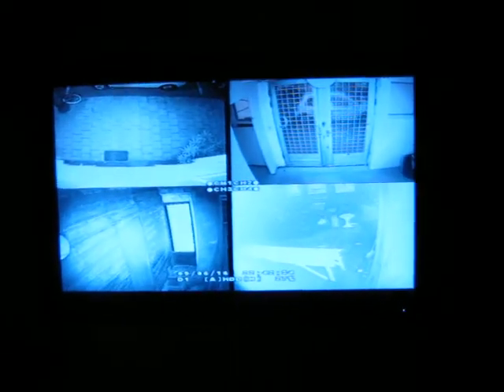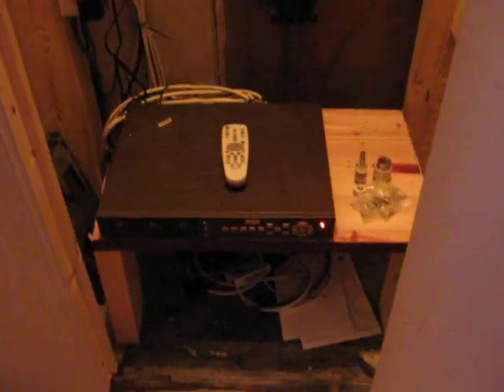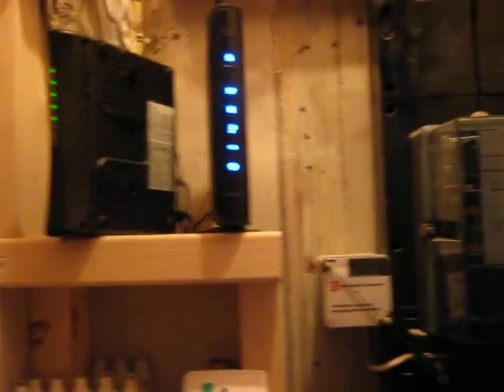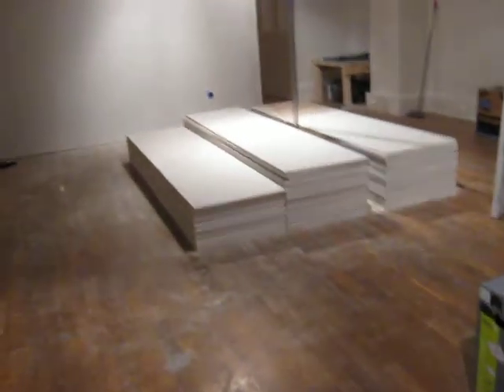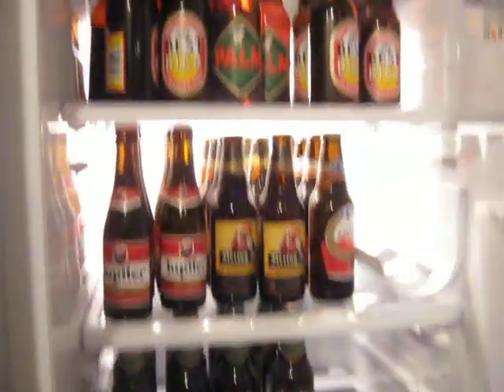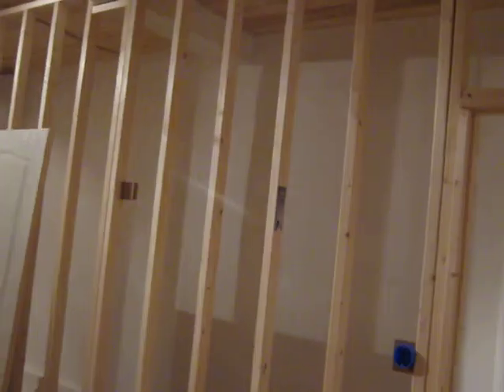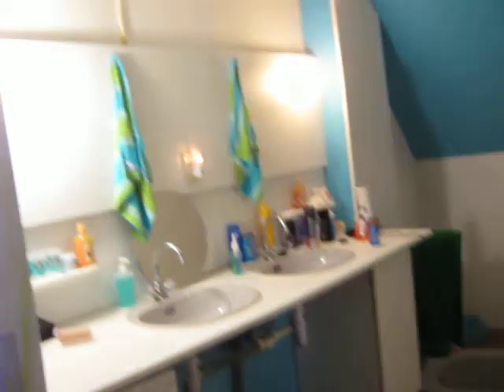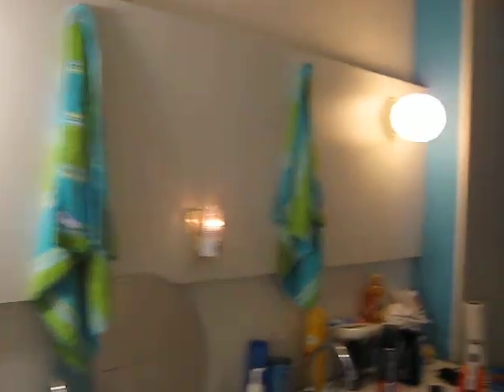update 6 16